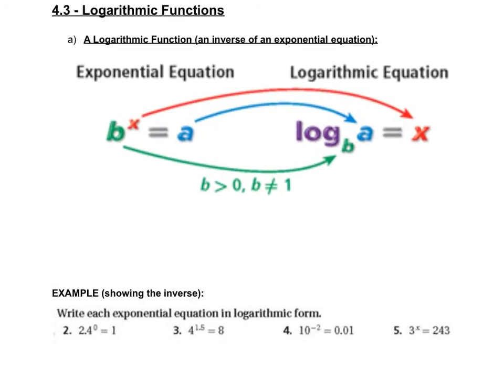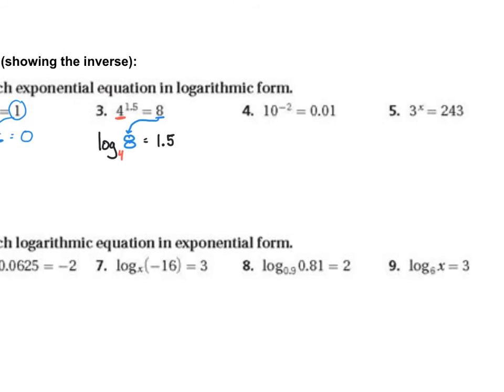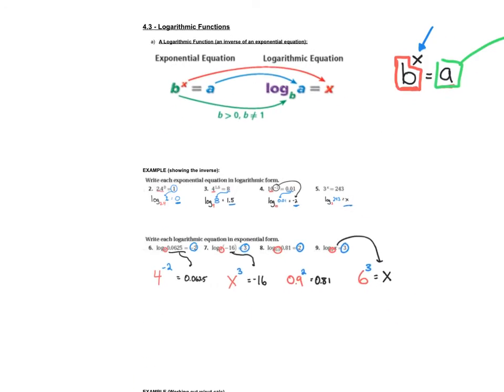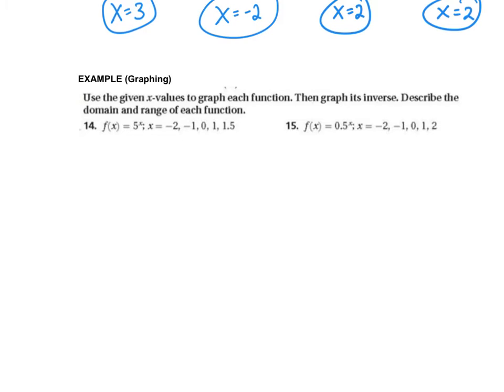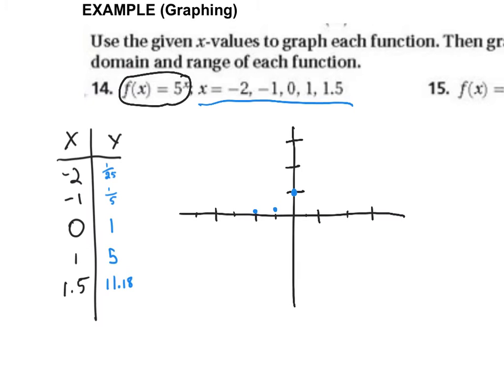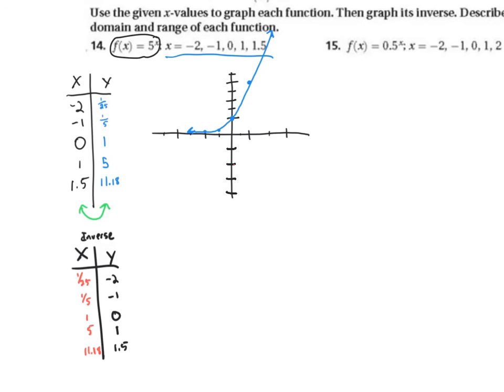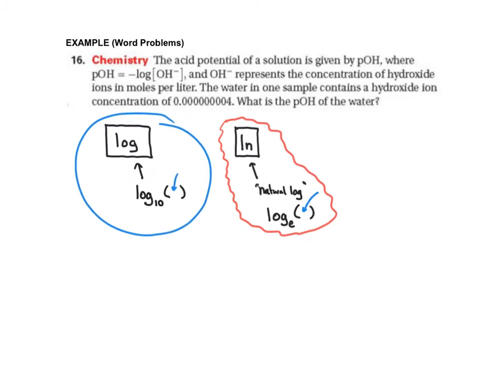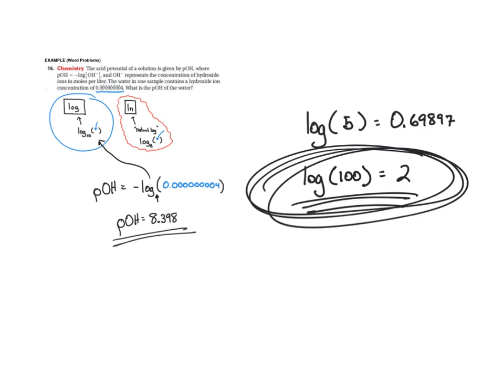4.3 Log functions